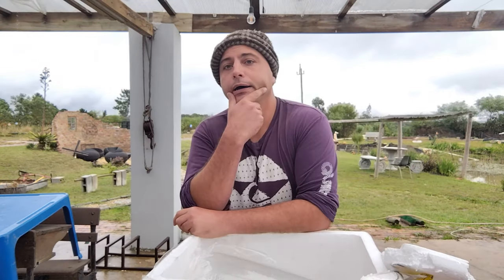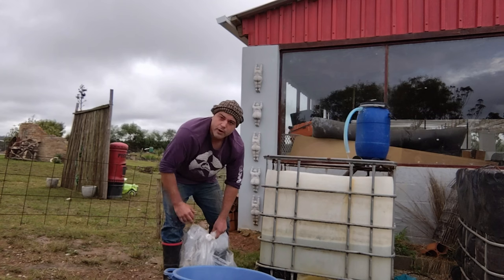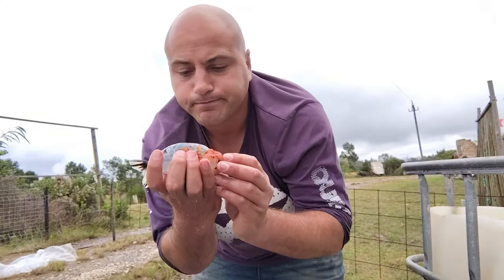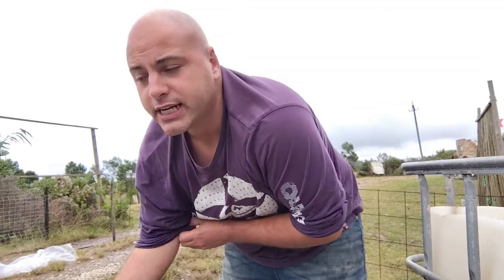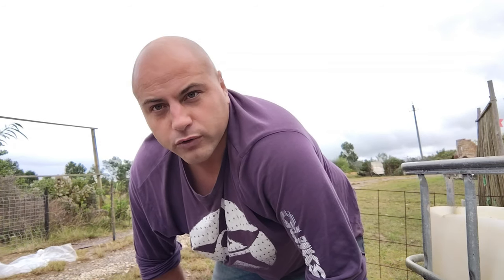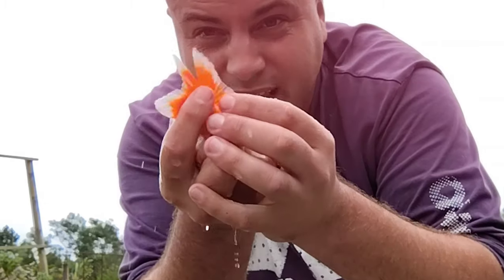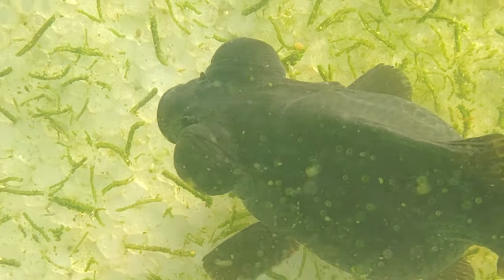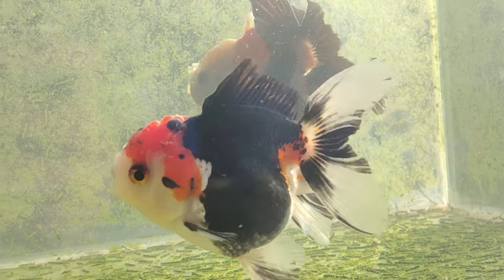Im never importing fancy goldfish from here anymore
I have long had issues with koi from Indonesia because they practice cutting, wich involves taking a knife or sharp object and scraping scales of a conscious koi fish to make the pattern look better than it actually is.  Now I see the fancy goldfish industry there is also rotten.  They also over charge way too much for fish that doesn't reflect the quality of the animal.